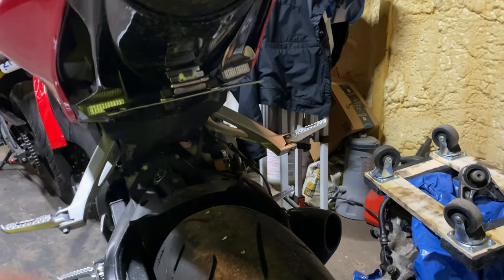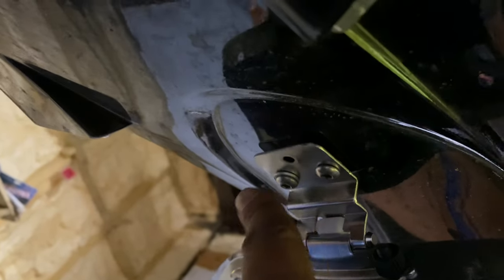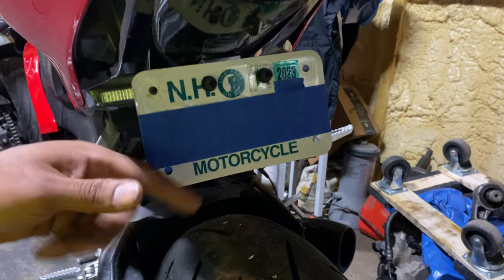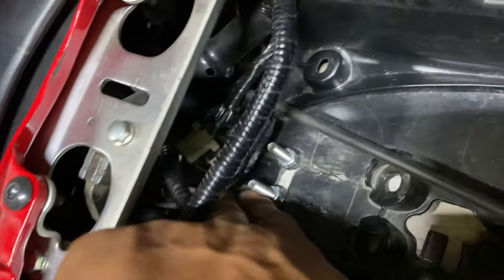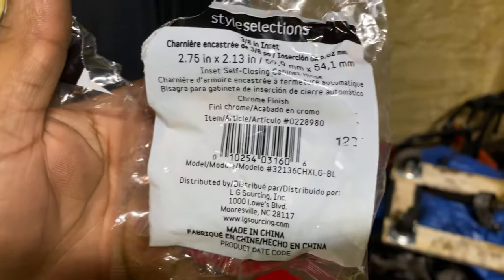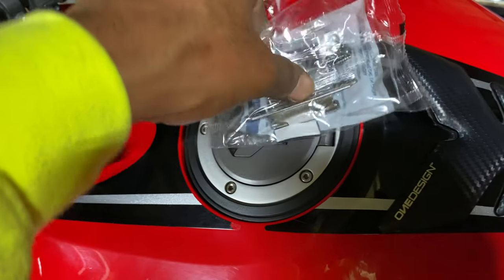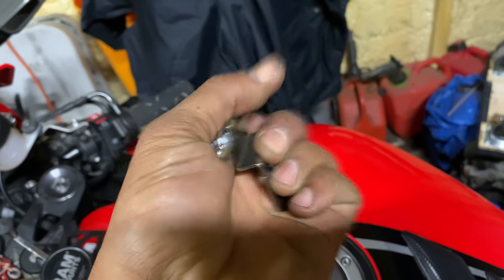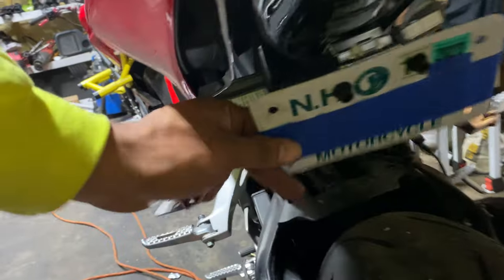Motorcycle custom flip plate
Under $4 custom flip plate for my bike.